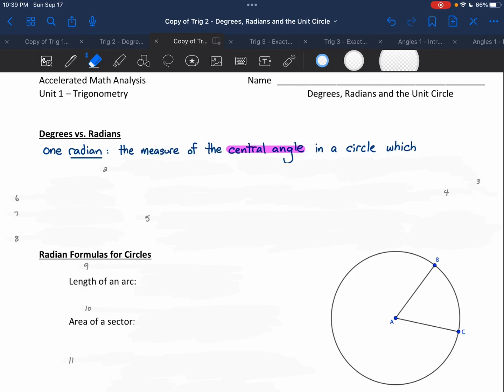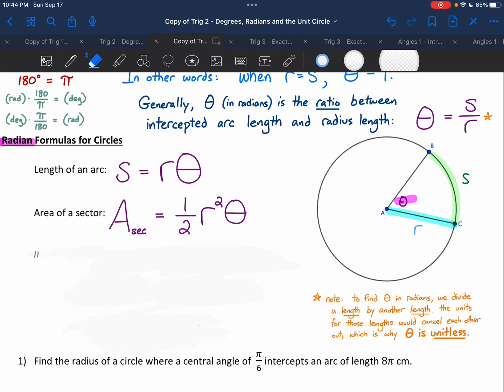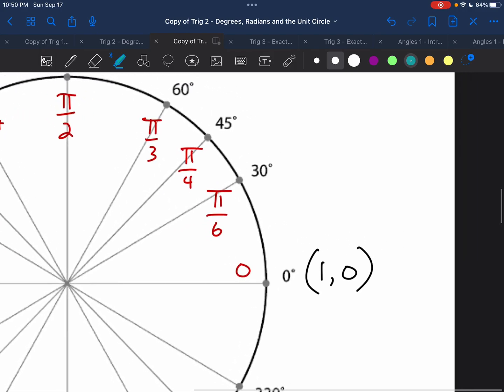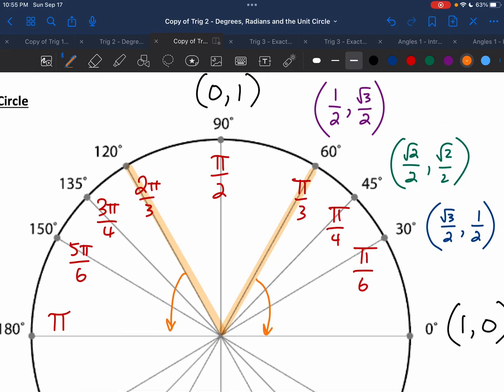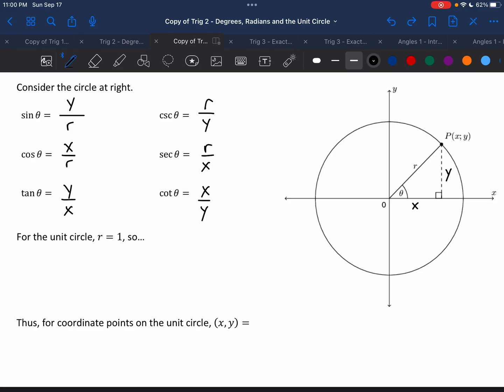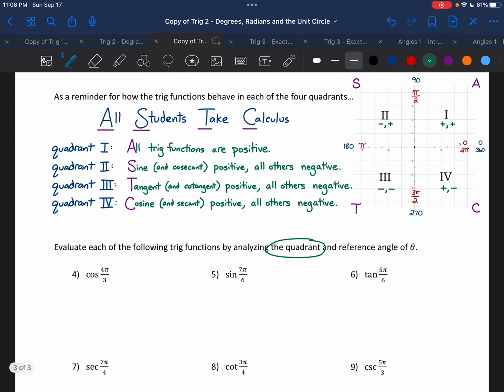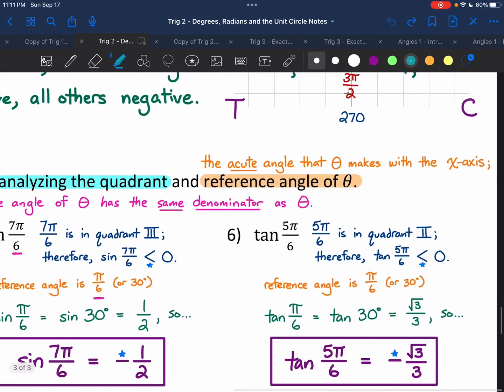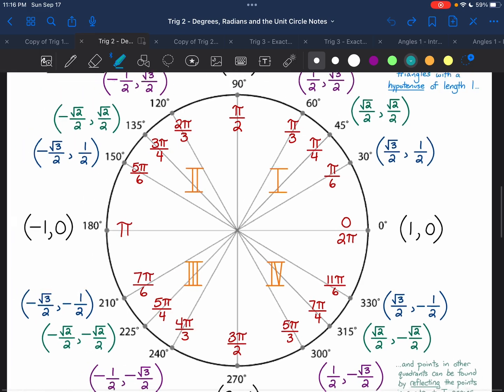Math Analysis Unit Circle Notes — 9-18-23